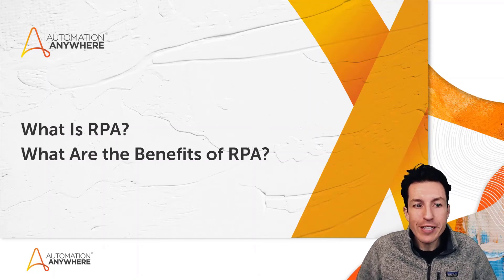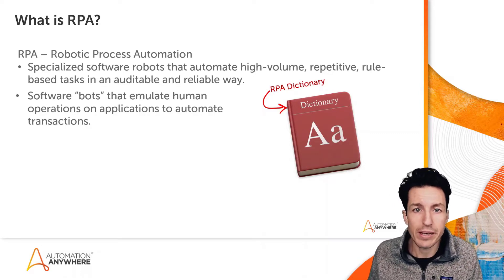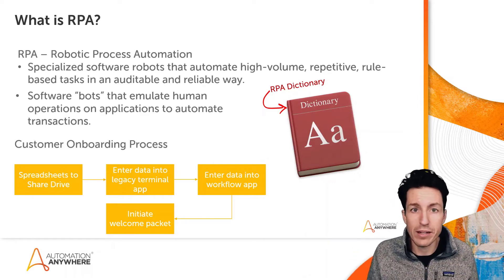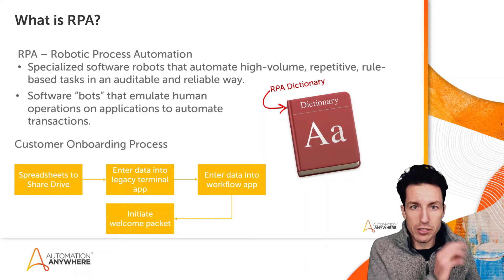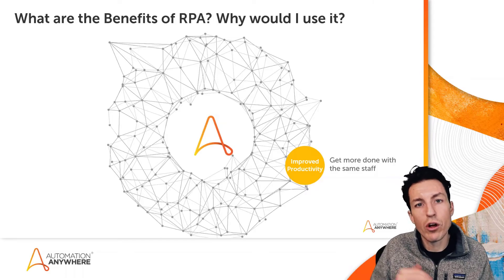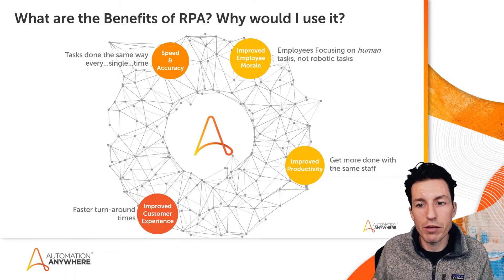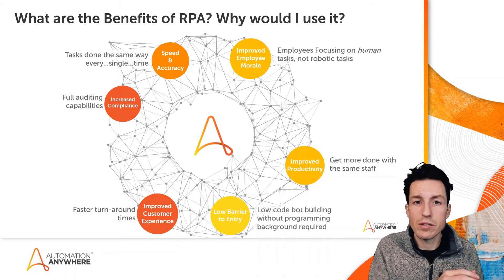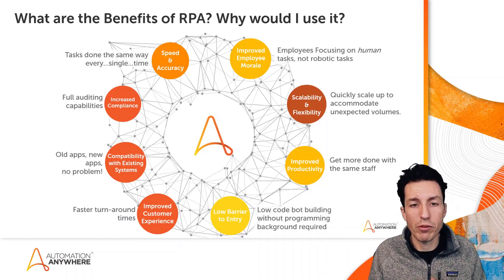What is RPA (Robotic Process Automation)? | Automation Anywhere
What is Robotic Process Automation, RPA? RPA is software that anyone can use to automate digital tasks. By using RPA software like Automation Anywhere, software users create software robots, ( also called “bots”), that mimic rules-based business processes. Join Micah Smith as he quickly explains what RPA is, what it can be used for, and how it can help you love your job again.

Enterprise A2019 is now Automation 360. Cloud Native. AI-Powered. Lowest TCO. Most Scalable. ONE RPA Platform. Automation Anywhere Automation 360.

Learn more about RPA and what RPA can do for you

With RPA, users can create bots by observing how humans interact with digital processes. Show them what to do and then they'll do the work for you. Robotic Process Automation software bots can interact with any application or system the same way people do—except that RPA bots can operate around the clock, nonstop, much faster and with 100% reliability and precision.